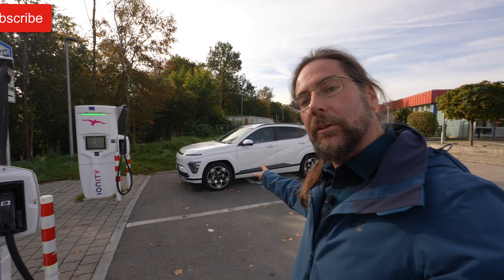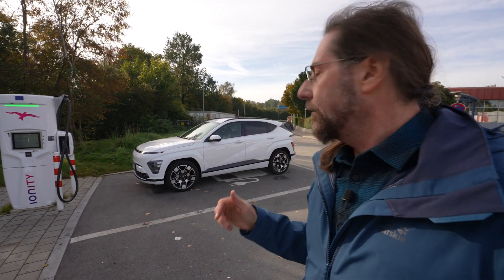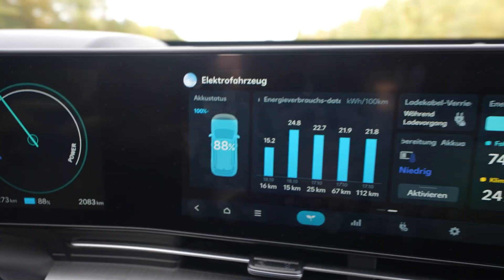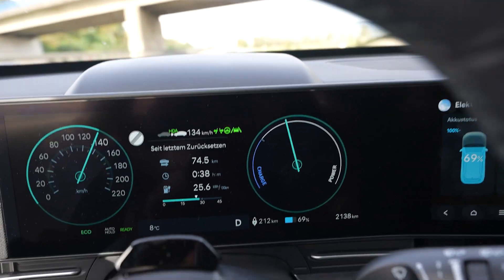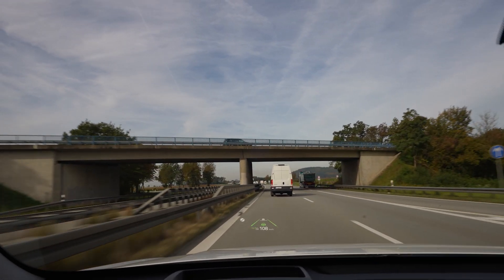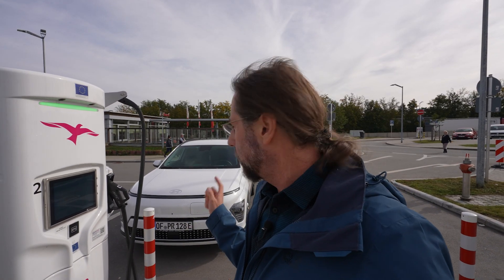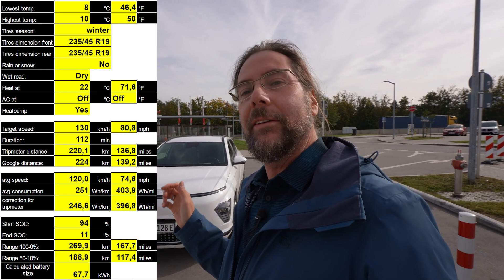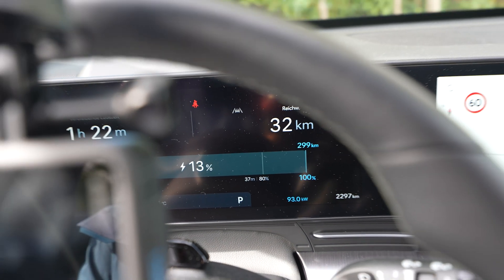Hyundai Kona 2024 65 kWh - 130 km/h full range test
we both get 200€ charging credit

Take care